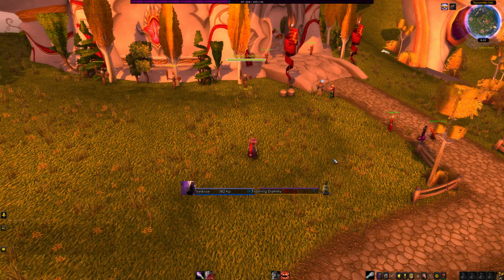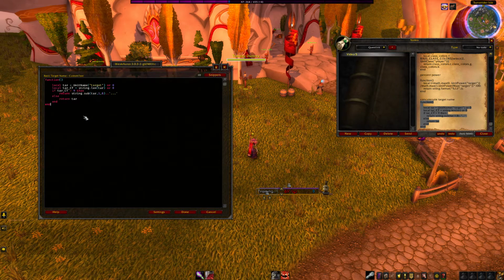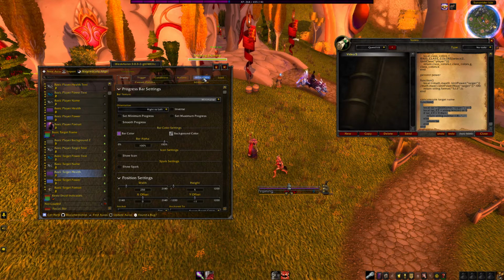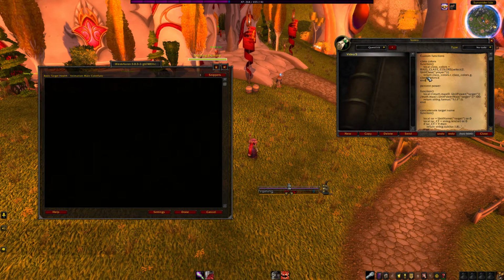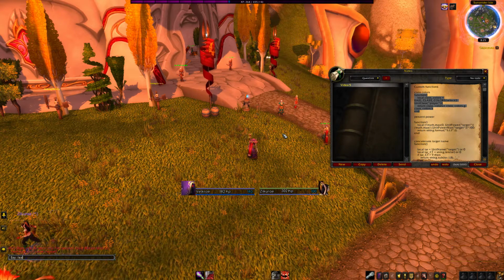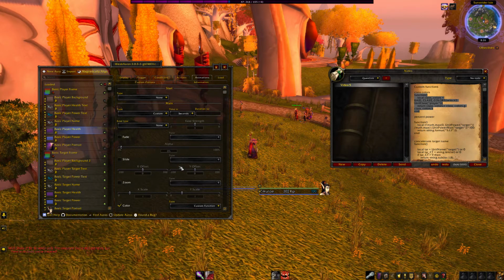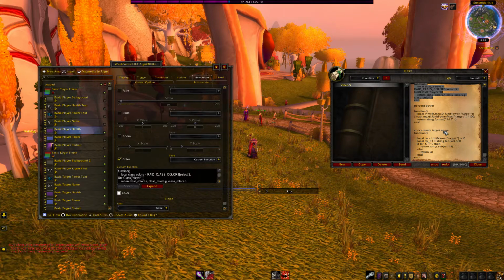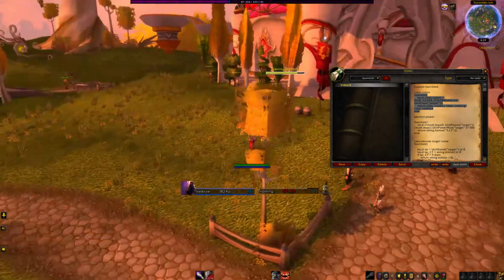Building A Weakauras UI Part 5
In part 5 of this series, we add a few custom functions to action bars allowing the action bars to change color based on class and format weakaura texts to better fit our needs. For the functions used in this video go